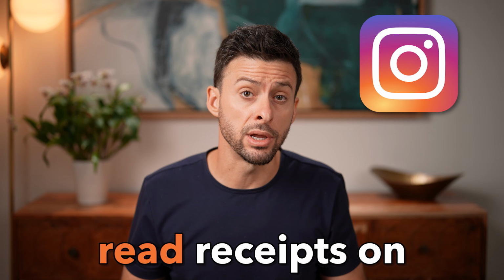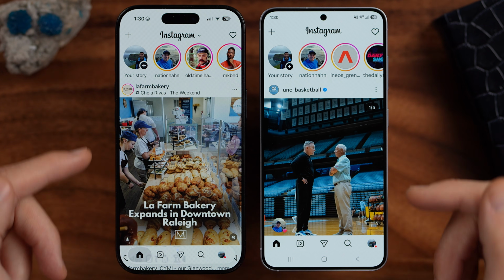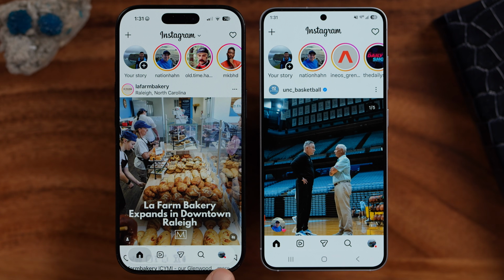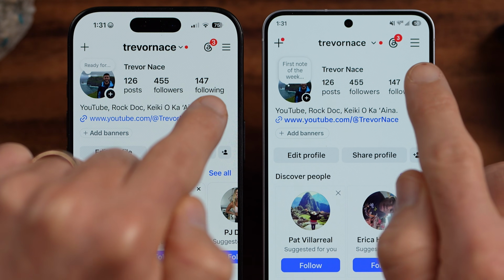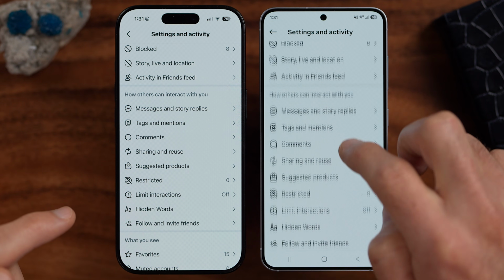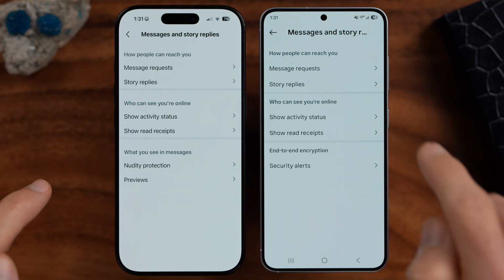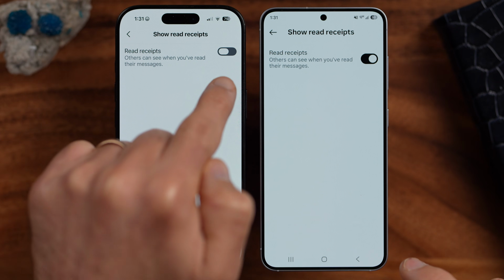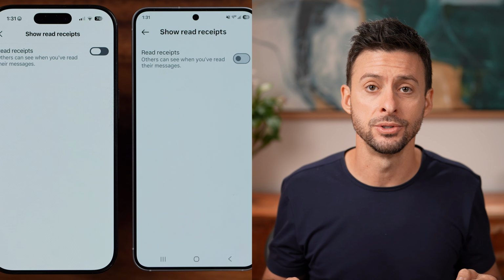How to Turn Off Read Receipts on Instagram Messages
You can easily turn off read receipts on Instagram messages by following along with these steps.